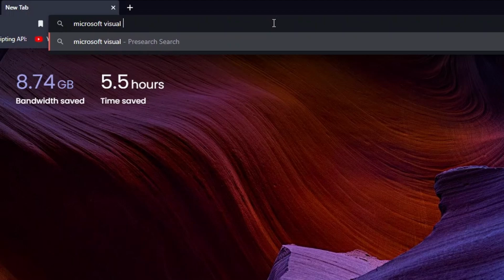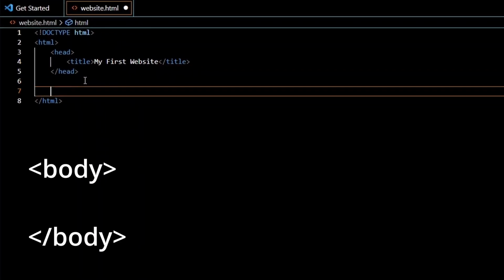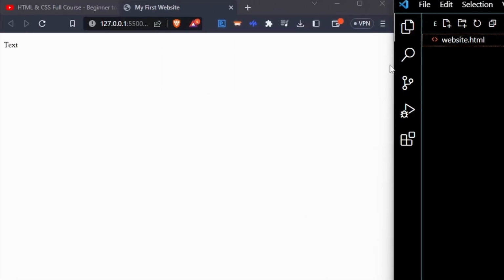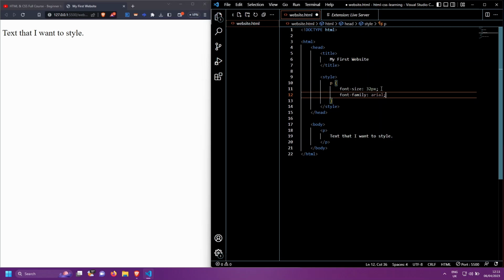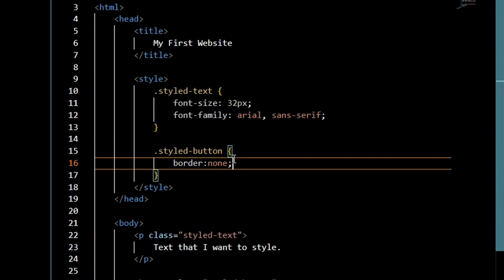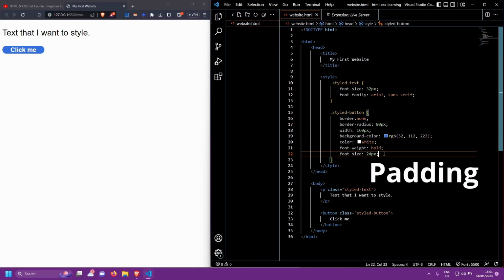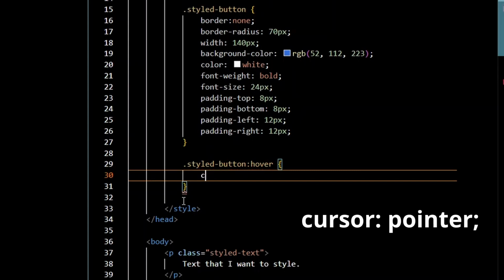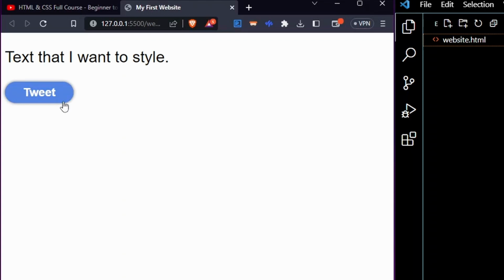Web Development lesson 1 - HTML and CSS basics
The first lesson of many more to come... Join me in my journey to learning how to design websites and the inner workings. We will look into HTML, CSS and JavaScript, and how they work together to create a website.